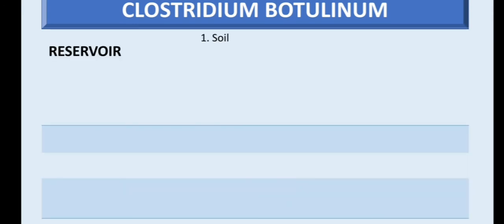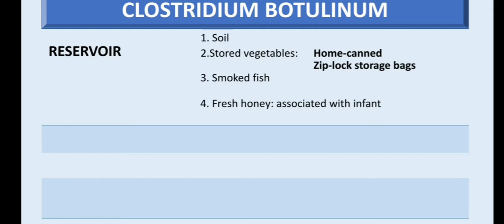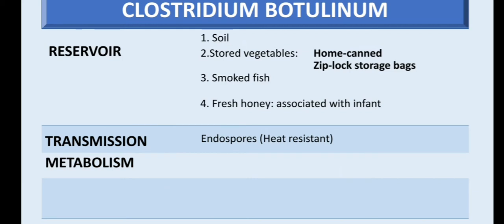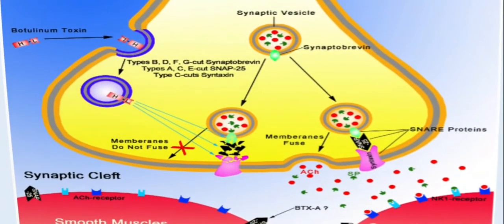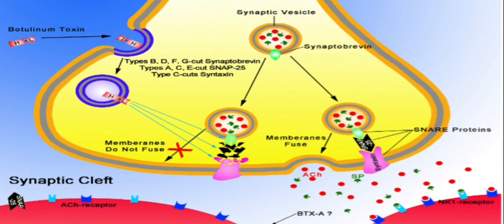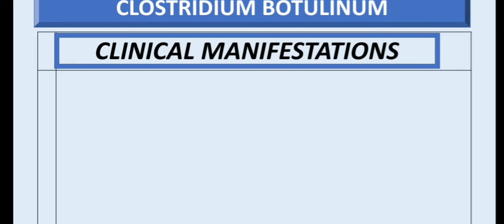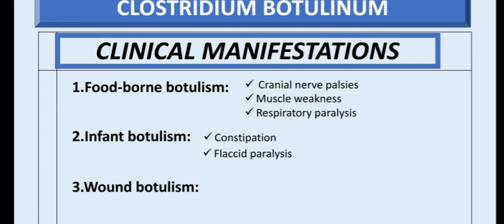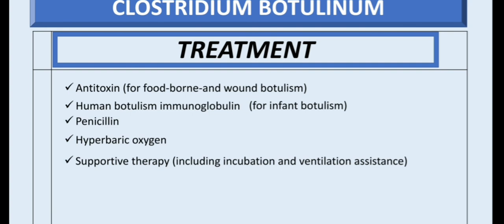Clostridium botulinum |Botulism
High Yield Clinical Microbiology of Clostridium botulinum
- transmission,clinical manifestations, diagnosis & treatment